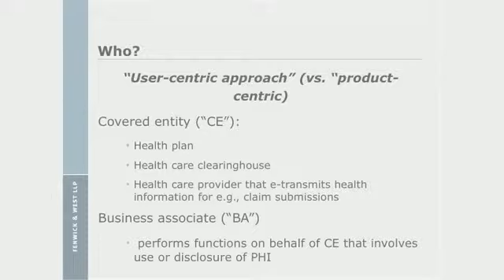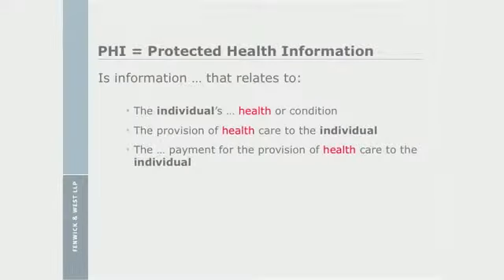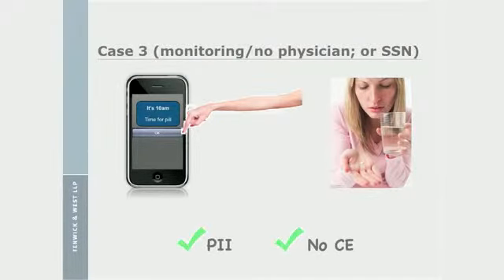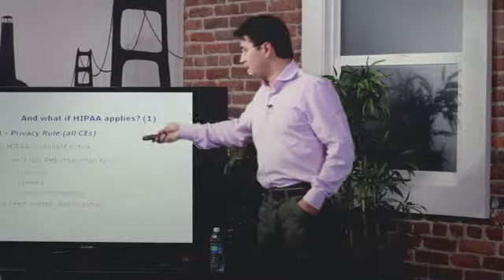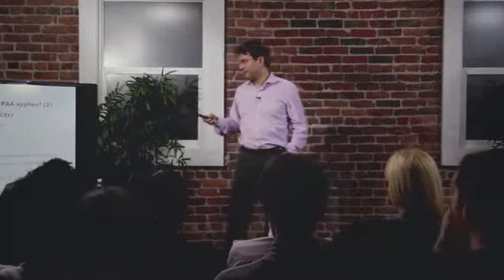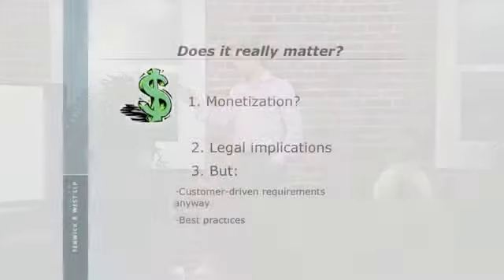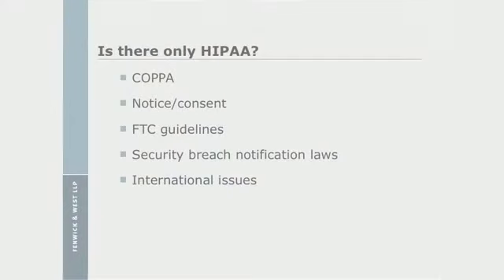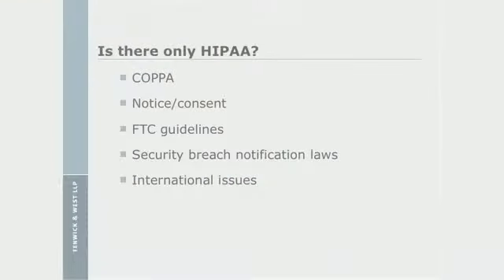HIPAA Compliance for Startups.mp4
Stefano Quintini of Fenwick and West talks to the questions a startup should ask when determining if they are subject to HIPAA.